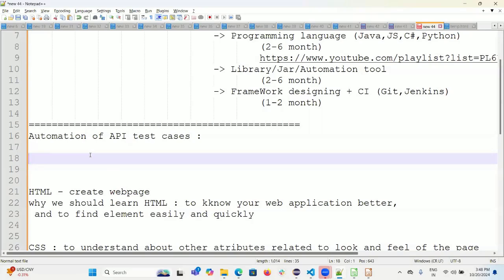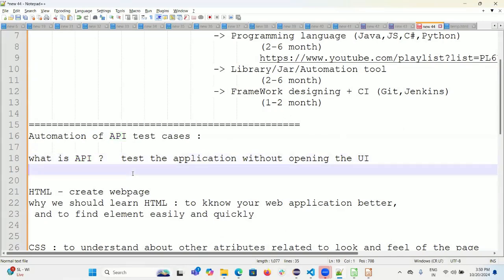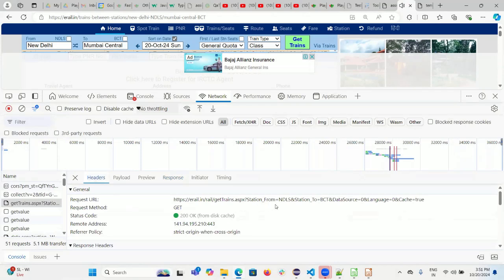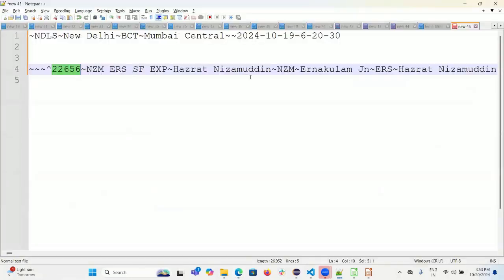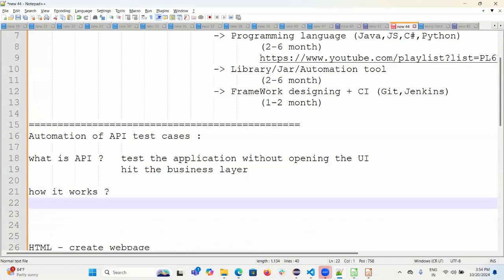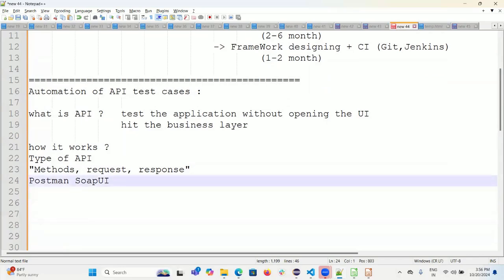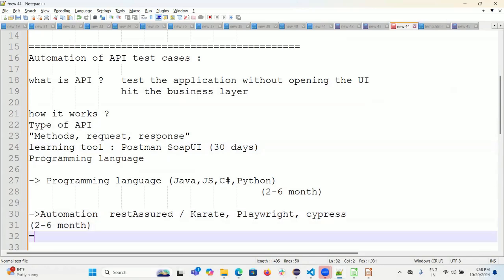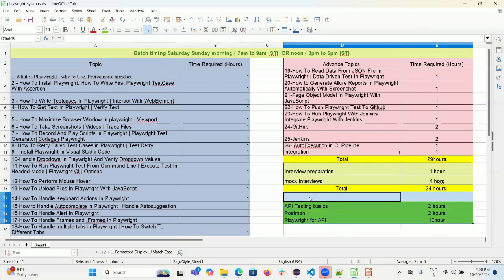demo_part_5 : Roadmap to Learn Playwright Test Automation